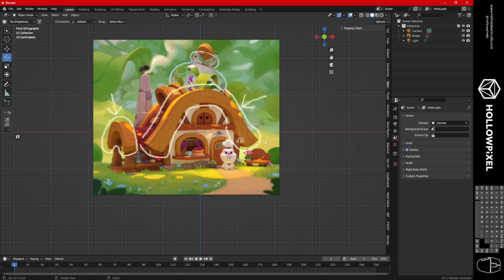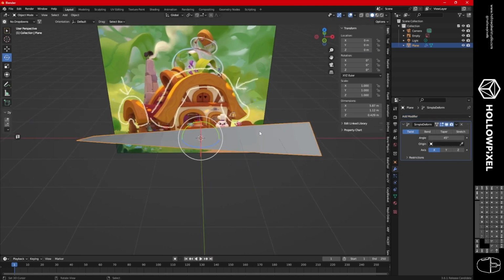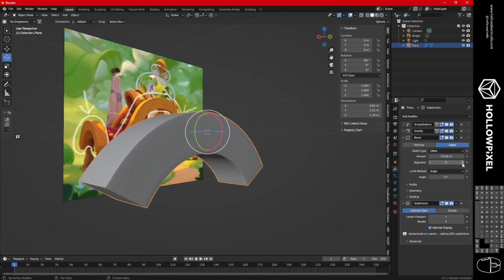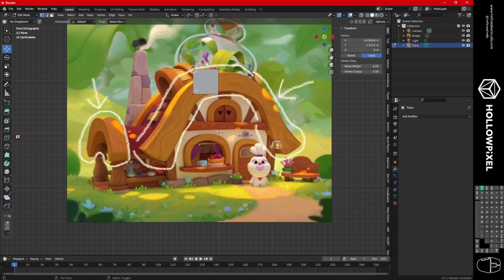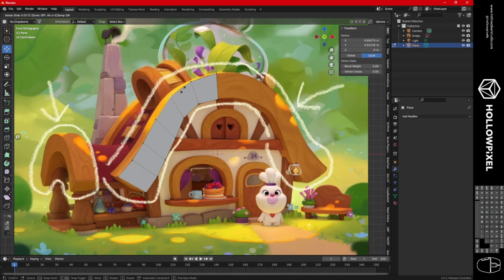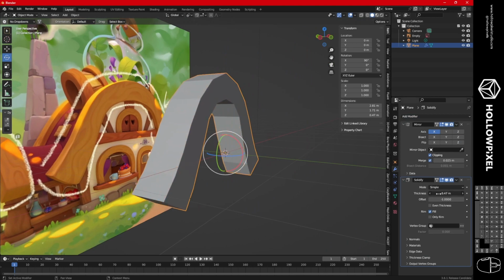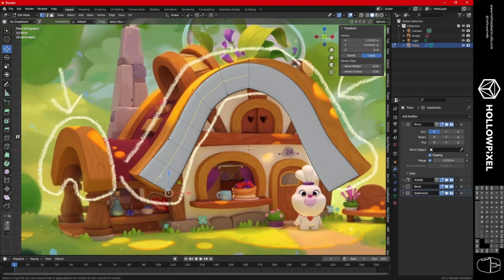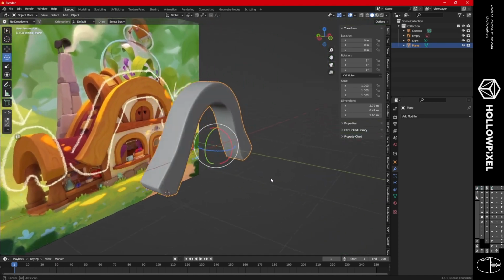BLENDER BASIC MODELING THE EASY WAY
00:00 - INTRO
00:37 - METHOD 1 PROCEDURAL
03:38 - METHOD 2 - MANUAL
09:36 - OUTRO